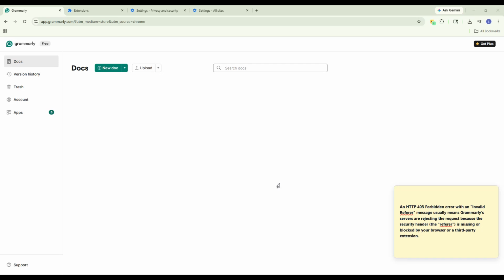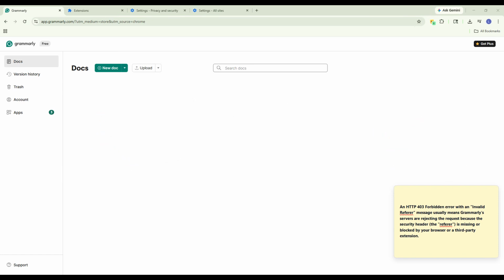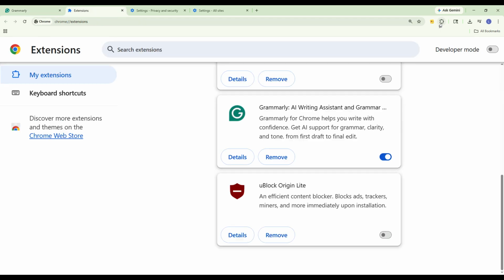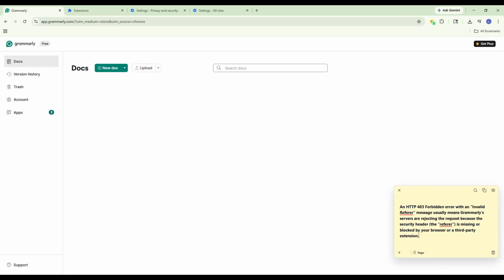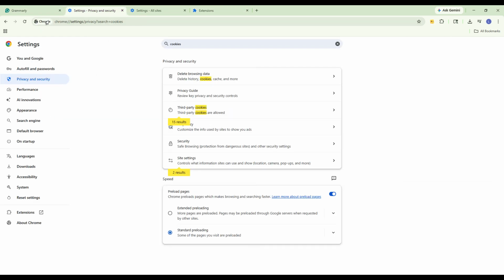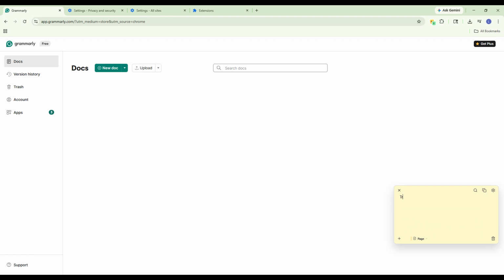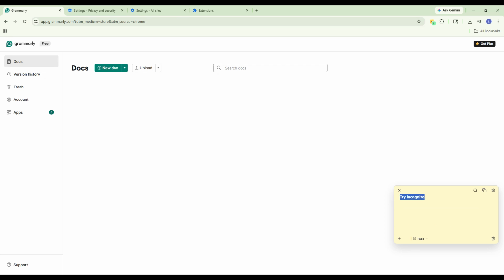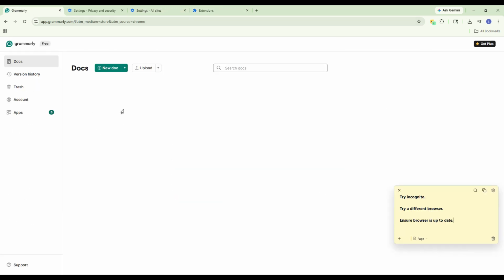Fix Grammarly Http Error 403 Invalid Referer (Easy Fix Guide)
Fix Grammarly HTTP Error 403 Invalid Referer with simple browser steps. Learn how to disable blocking extensions, clear Grammarly site data, and get the app working again.

🕚Timestamps:
0:00 Intro
0:20 What The Error Means
0:48 Disable Referer-Blocking Extensions
1:30 Clear Grammarly Site Data
2:20 Test Incognito Or Another Browser
2:55 Extra Checks And Recap

✍️What You'll Learn In This Video:
• How To Fix Grammarly HTTP 403 Invalid Referer Error
• How To Disable Privacy And Referer-Blocking Extensions
• How To Clear Grammarly Cookies And Site Data
• How To Test Grammarly In Incognito Or Another Browser
• How To Check Browser, VPN, And Antivirus Interference
• How To Troubleshoot Grammarly Loading Issues Step By Step

💡Pro Tips:
• Disable one extension at a time so you can identify the exact cause faster.
• If Grammarly works in incognito mode, your normal browser profile likely has an extension issue.
• Clear only Grammarly site data first before wiping your entire browser history.
• Keep your browser updated to avoid compatibility issues with web security headers.
• If you use a VPN or network filter, test Grammarly with it turned off temporarily.

grammarly, grammarly error, http 403, invalid referer, fix grammarly, browser error, privacy extension, referer blocked, site data, clear cookies, troubleshooting, software tutorial, how to fix, tech support, grammarly tutorial